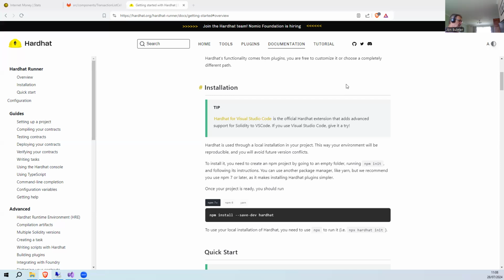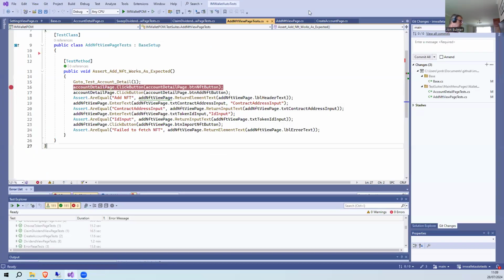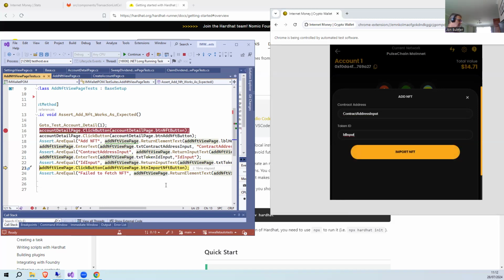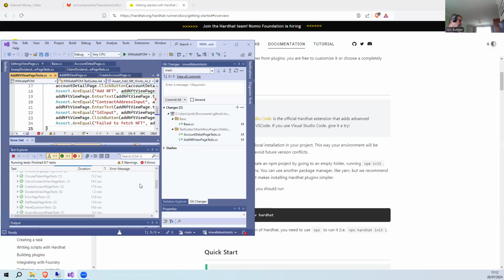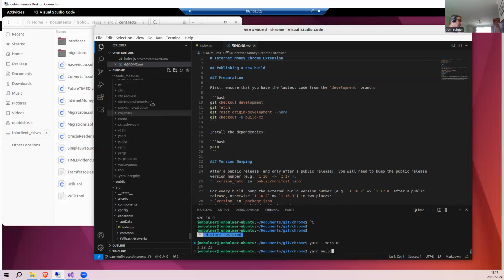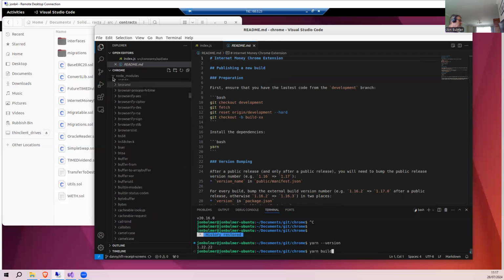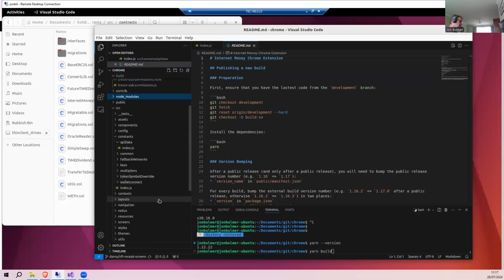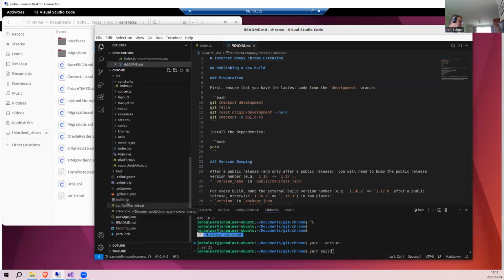IM Open Source 2